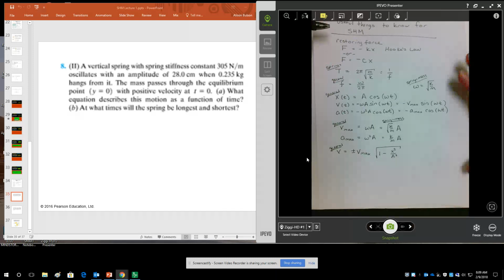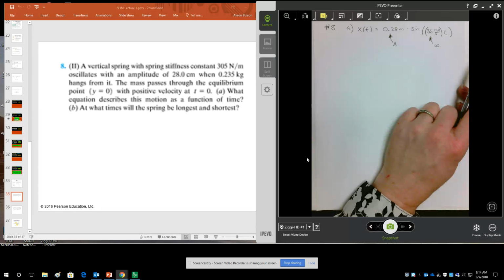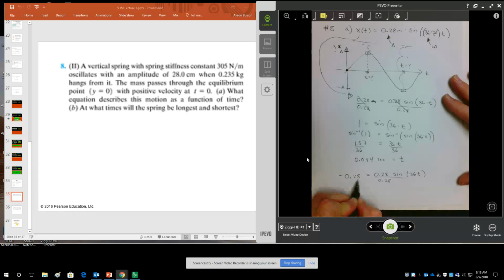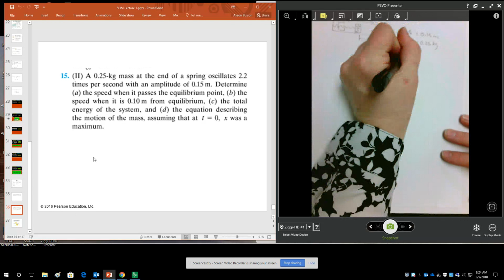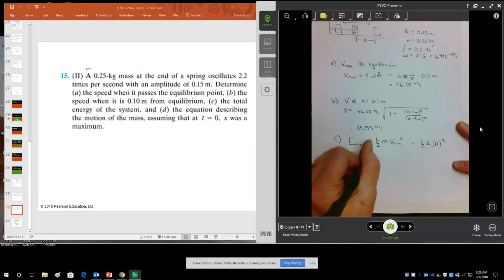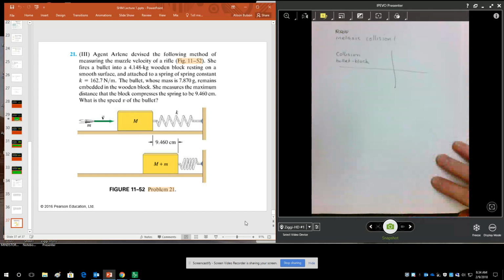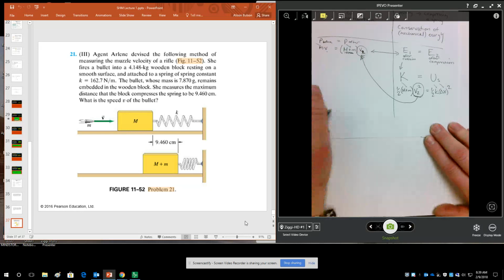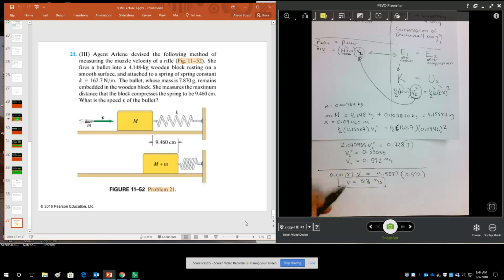SHM II for AP Physics